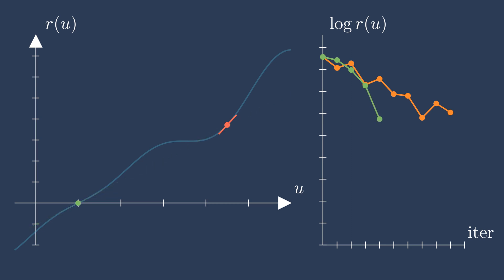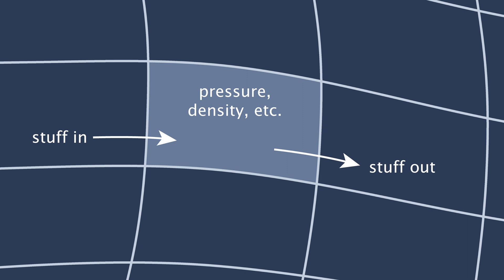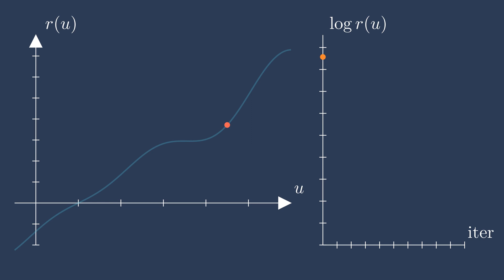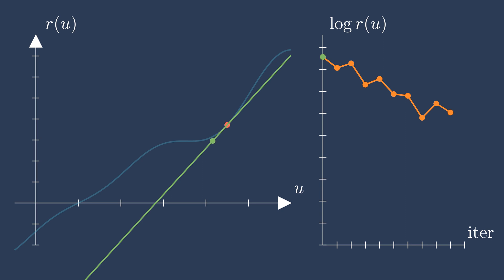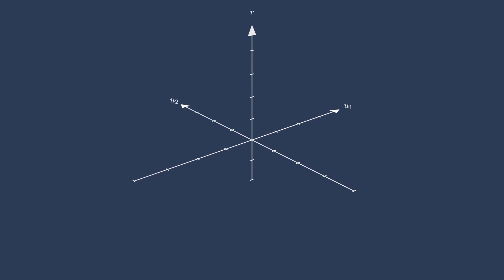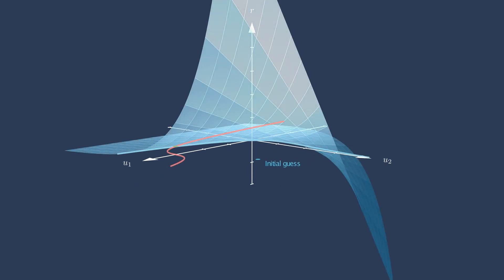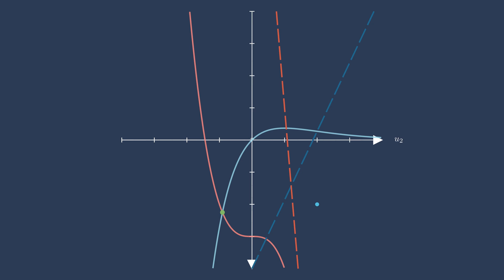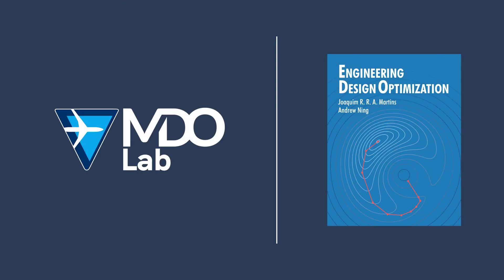How Newton's method solves multiple equations at once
This video explains how Newton's method (also called the Newton-Raphson method) can solve more than one equation simultaneously.

Video by Eytan Adler